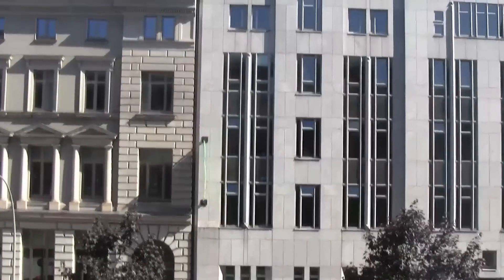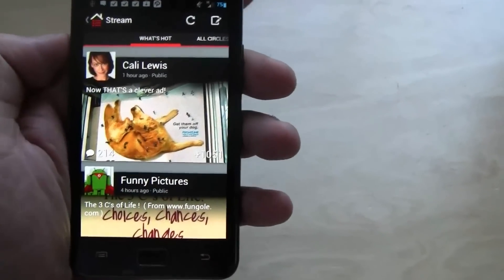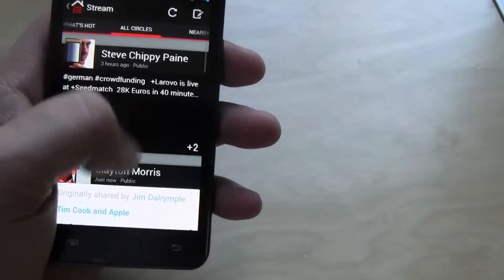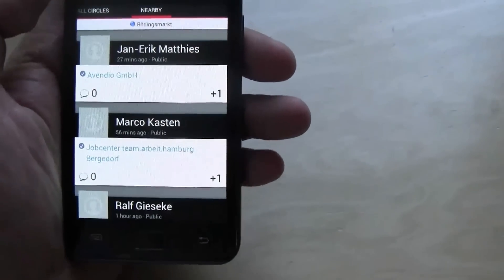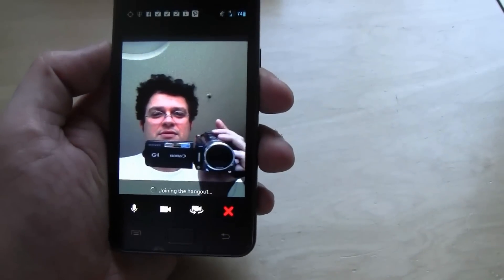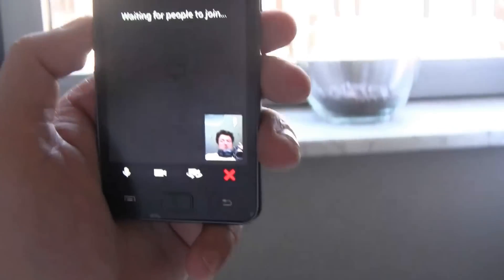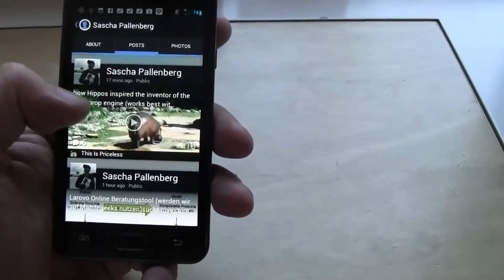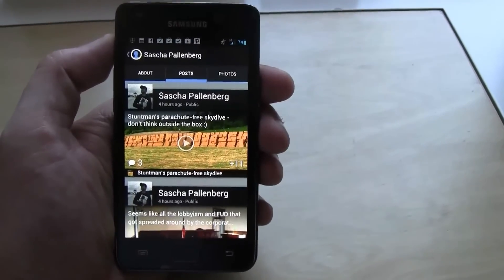Google+ App Update for Android Hands On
Google+ App Update - We are taking a look at the update of the Google+ app for Android smartphones.